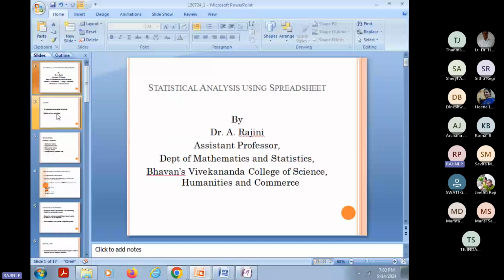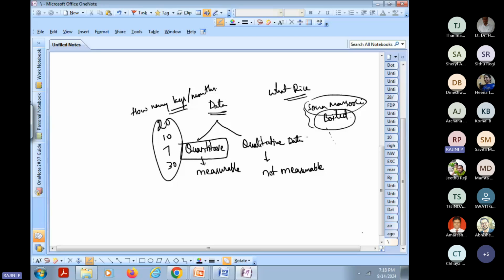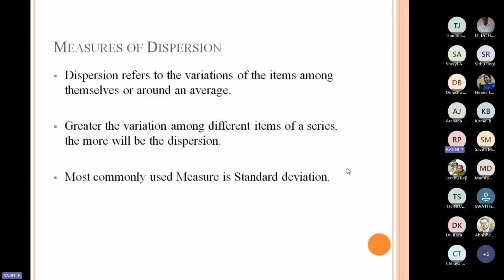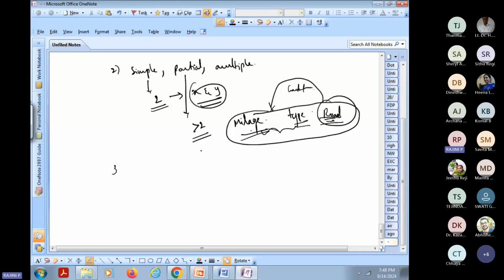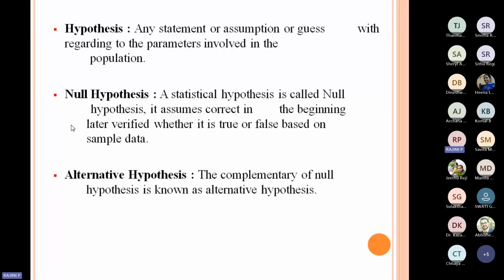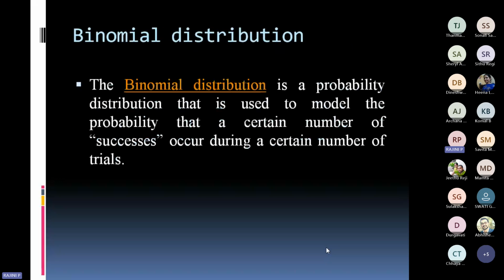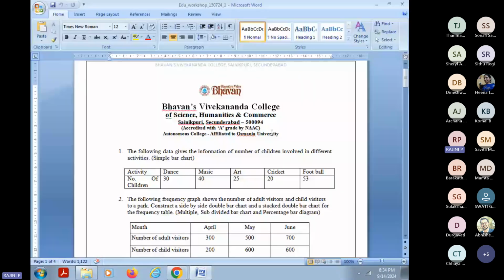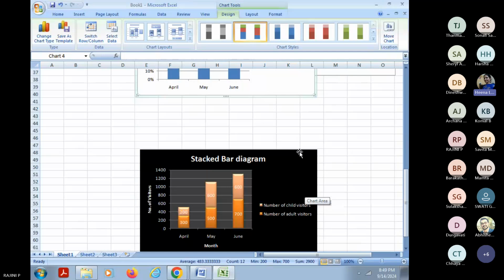Faculty Development Program on Testing Tools in Microsoft Excel Day 2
Organized by Research Development Cell of Western College of Commerce and Business Management
Resource person:
Dr. A. Rajini
Asst. Professor
Bhavan's Vivekananda College of Science,Humanities and Commerce, Telangana, India.